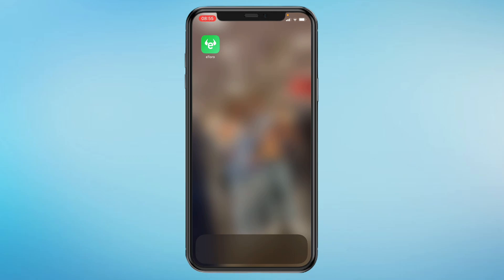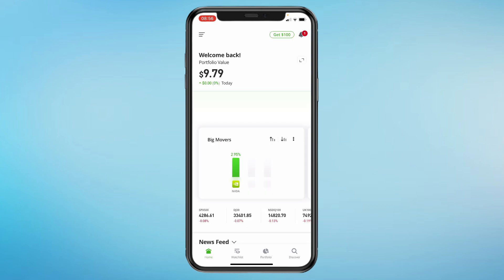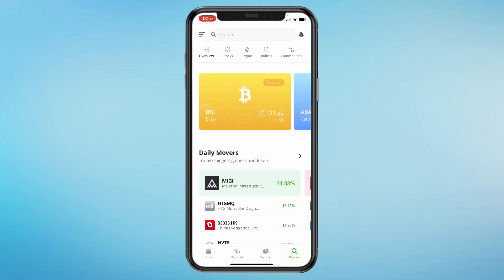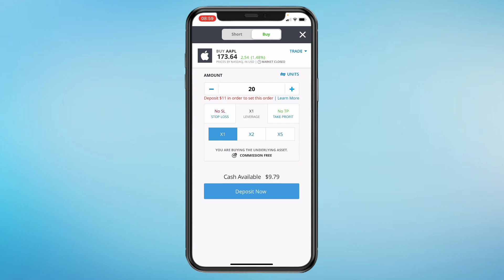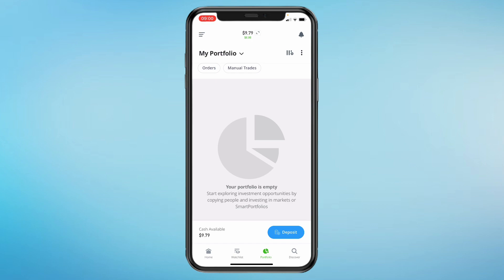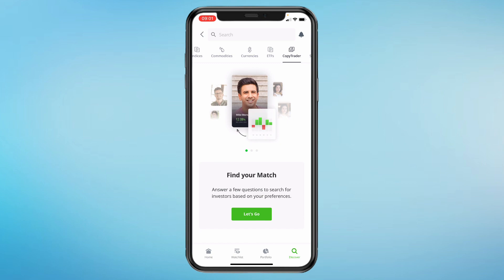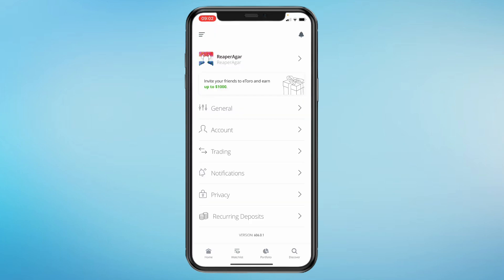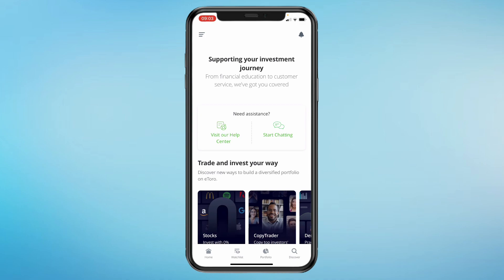How to Use eToro App - Full Guide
In this step by step tutorial I'll show you how to use etoro app.

Contents:
- etoro how to buy stocks
- etoro for beginners
- how to use etoro app